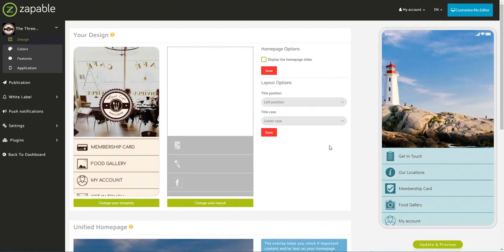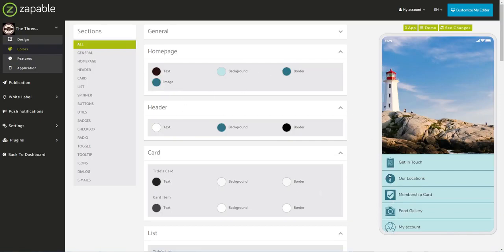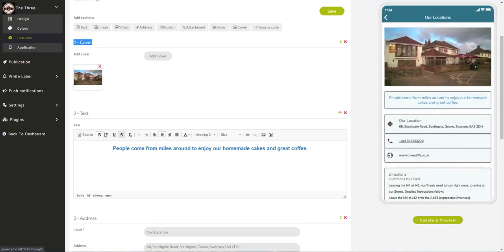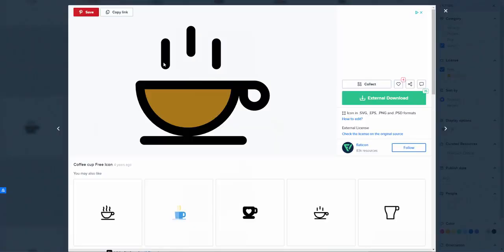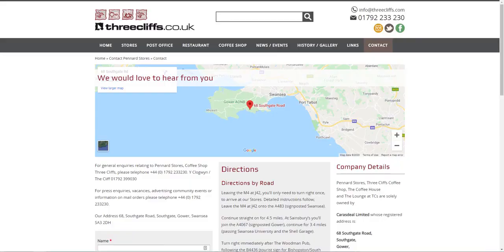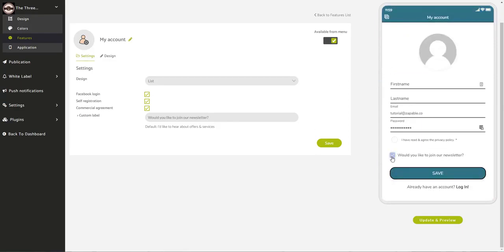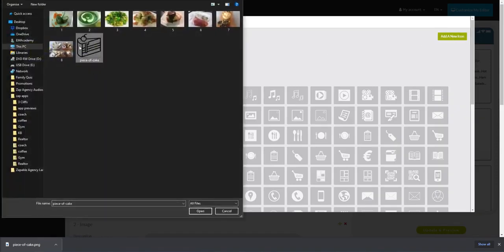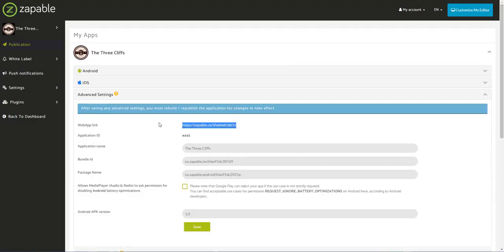Zapable - Instant Mobile App